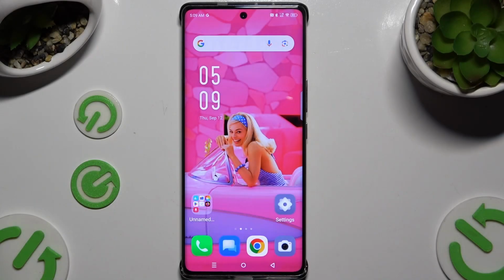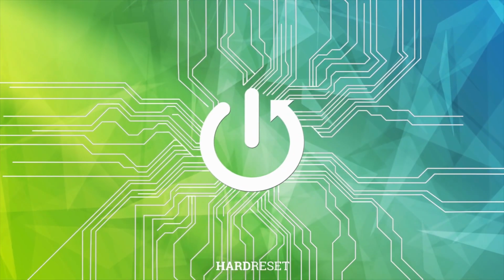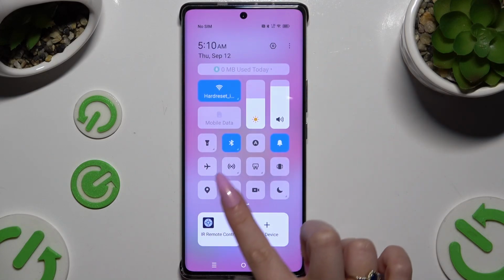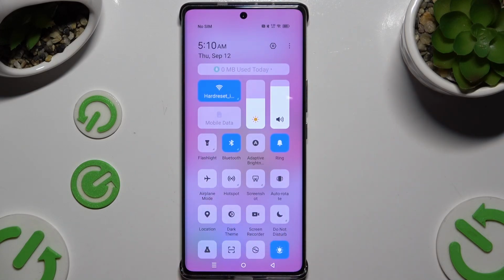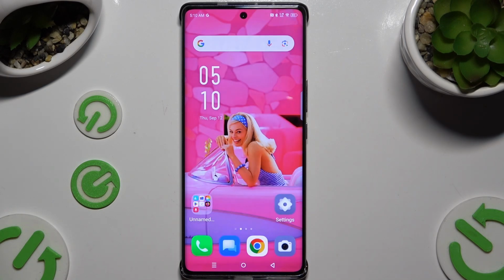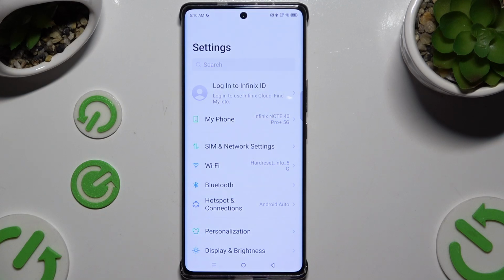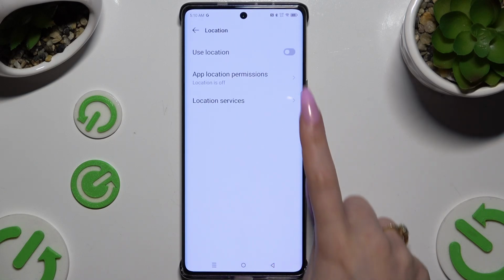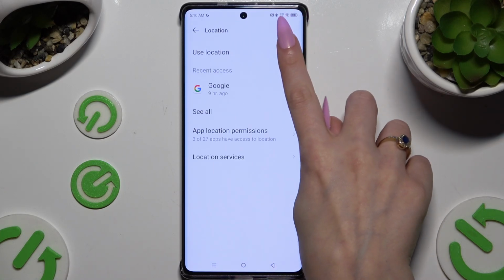Infinix Note 40 Pro+ - How to Turn On/Off Location Services - Manage GPS Settings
In this tutorial, we'll guide you through the steps to turn on or off Location Services on your Infinix Note 40 Pro+. Location Services (GPS) are essential for apps like maps, weather, and social media to provide accurate information based on your whereabouts. Whether you want to enable location tracking for specific apps or turn it off to save battery life and enhance privacy, this step-by-step guide will help you manage your GPS settings effectively.

How to turn on Location Services on Infinix Note 40 Pro+
How to turn off Location Services on Infinix Note 40 Pro+
How to manage app-specific location permissions on Infinix Note 40 Pro+
How to improve GPS accuracy on Infinix Note 40 Pro+
How to troubleshoot location issues on Infinix Note 40 Pro+